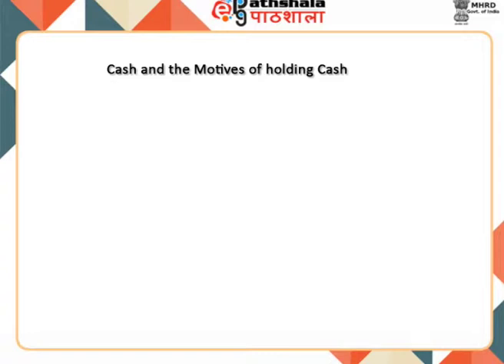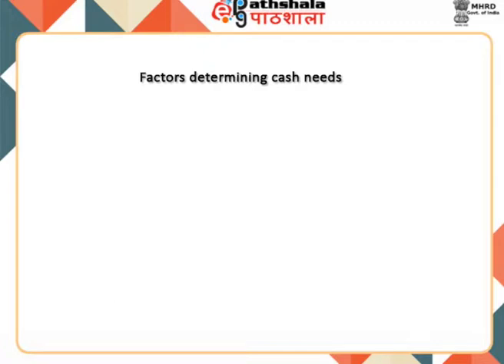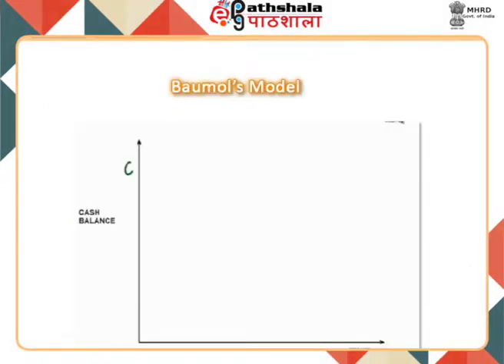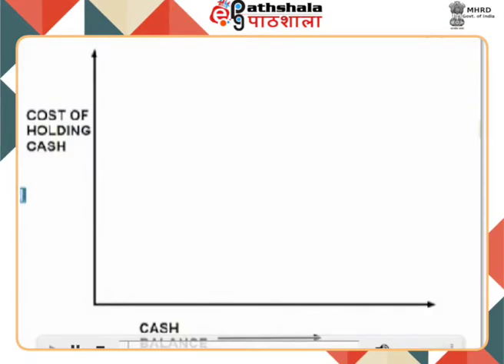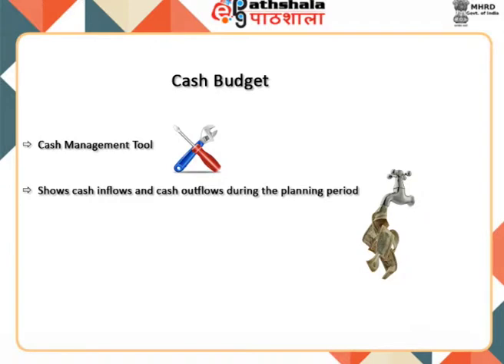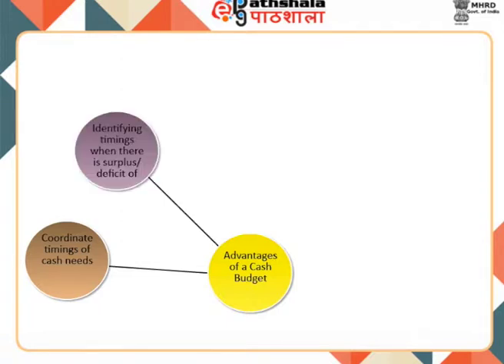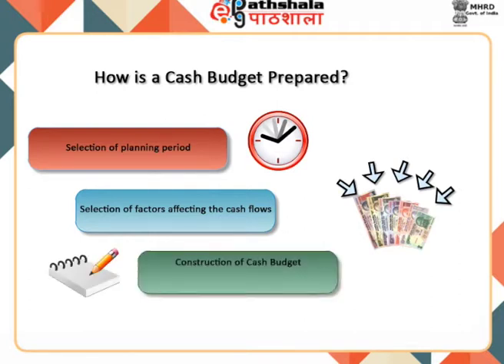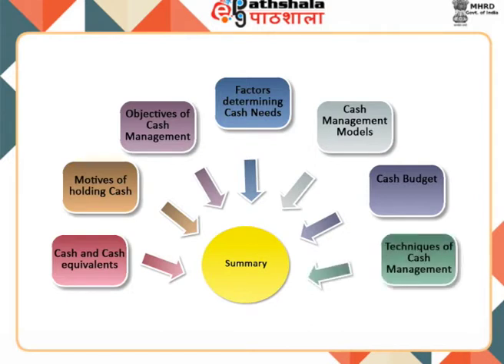Management of cash (COM)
Subject: Commerce
Paper: Financial management
Module: Management of cash (COM)
Content Writer: Dr. Vanita Tripathi; Ms. Swati Seth